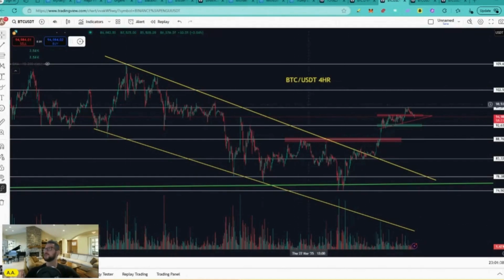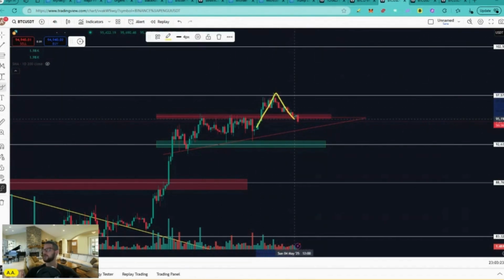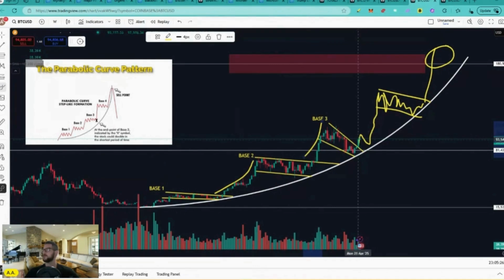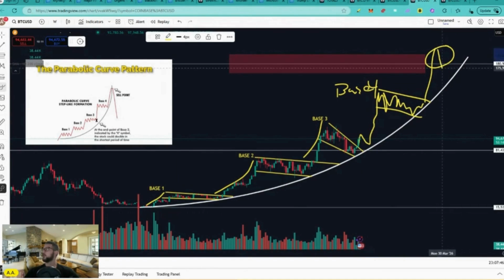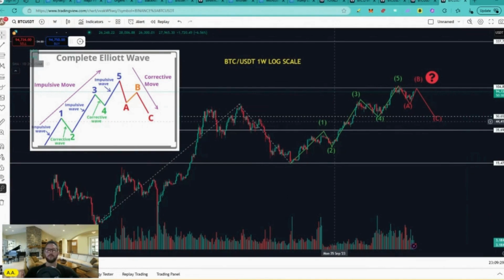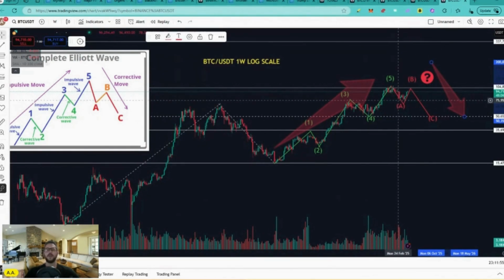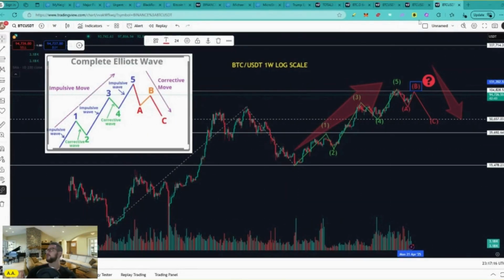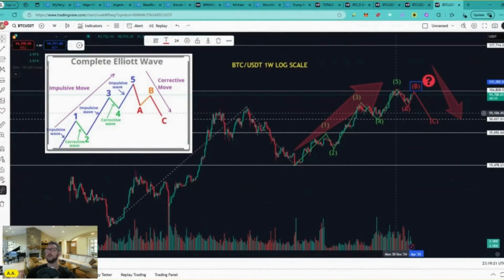Bitcoin at a Crossroads: Will It Skyrocket or Plummet? *MUST WATCH*